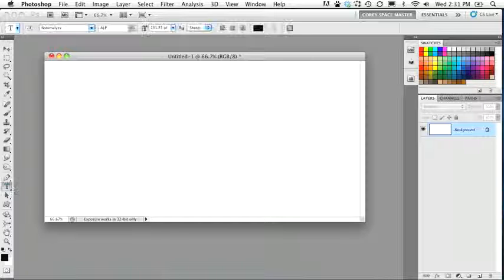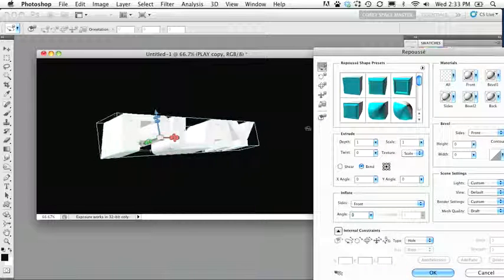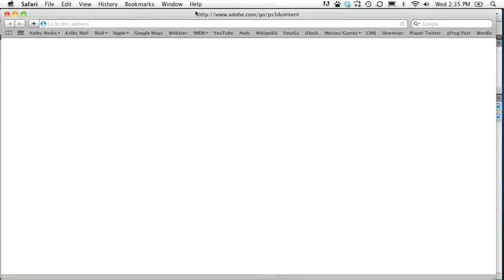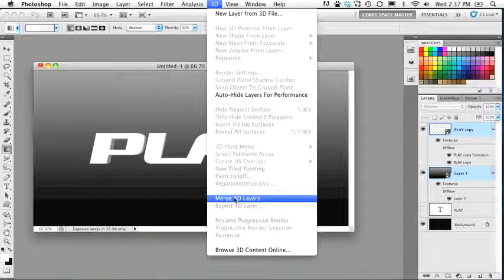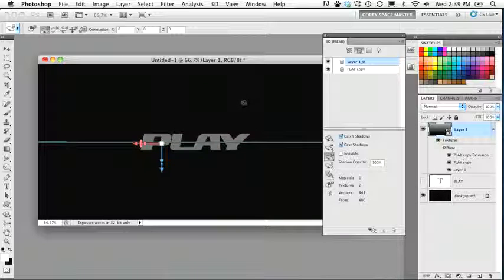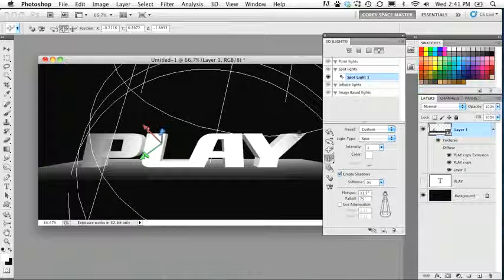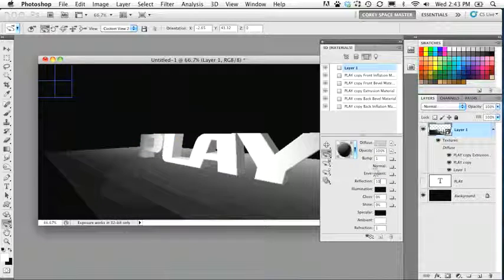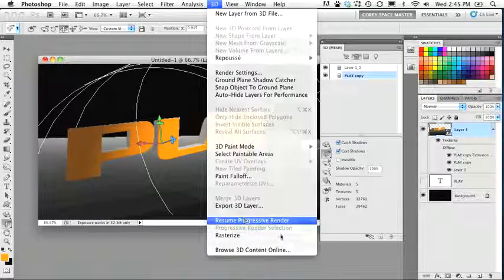11 3D Reflection Effects Photoshop FX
3D Reflection Effects
Photoshop FX